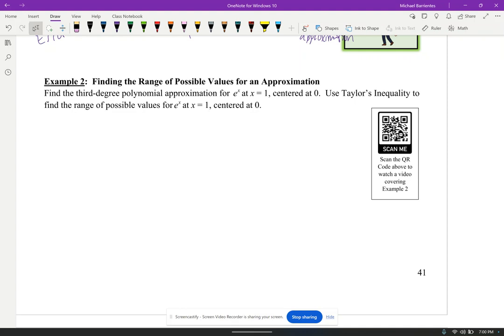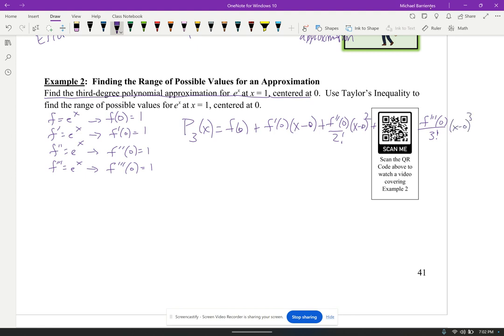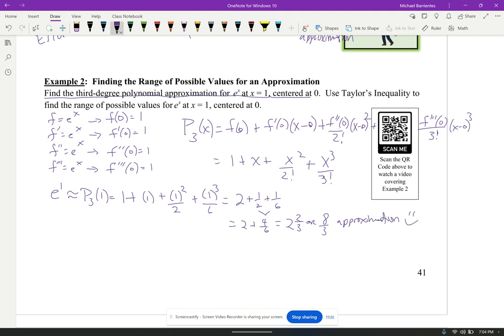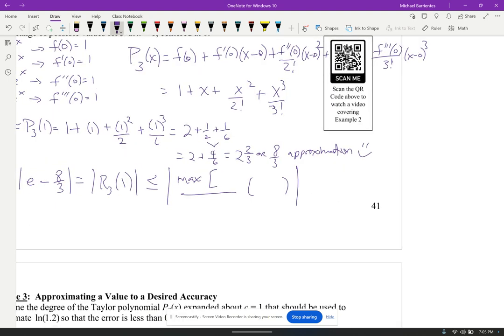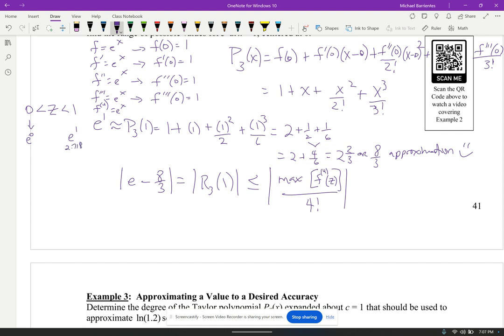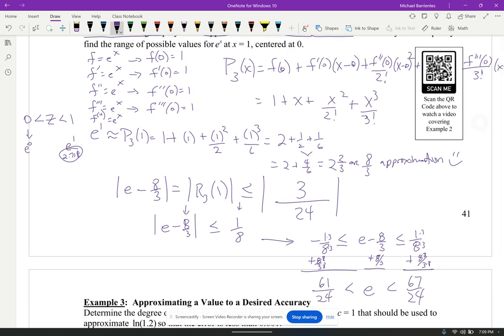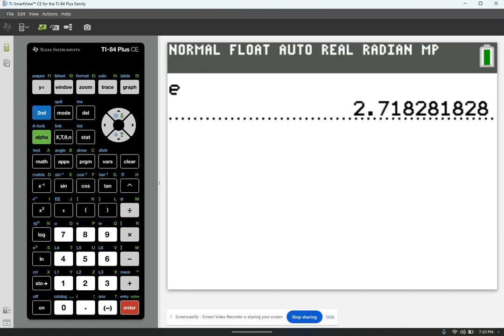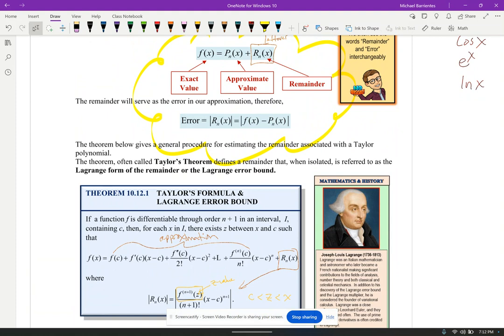Unit 10: 10.12 Lagrange Error Bound Video 2